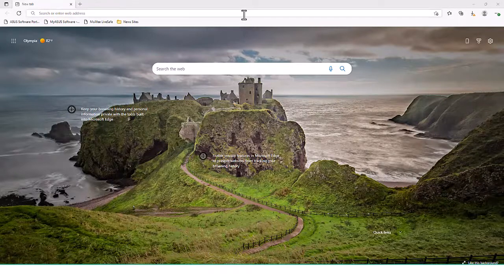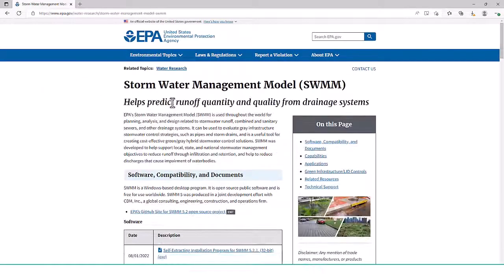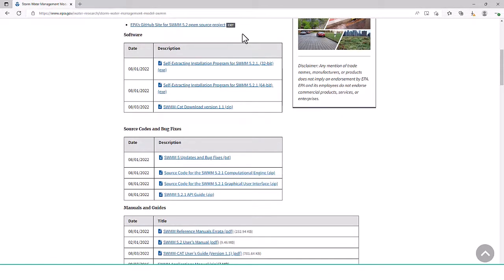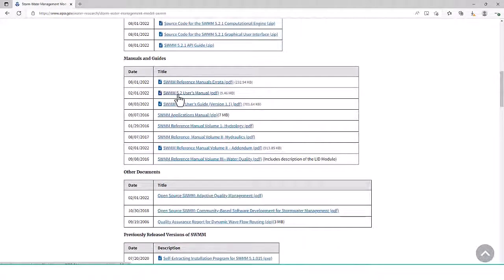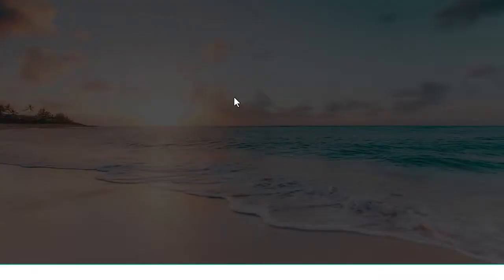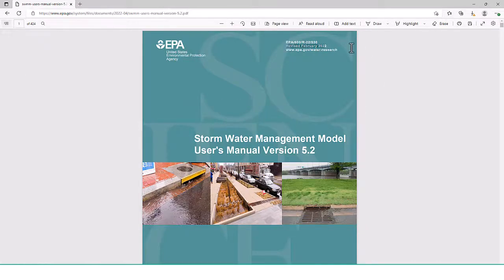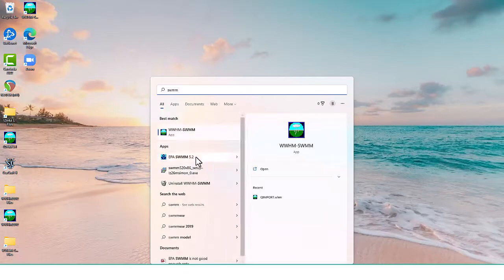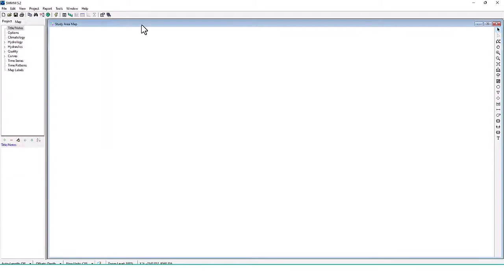EPA SWMM LESSON PART 1 | Download and Install